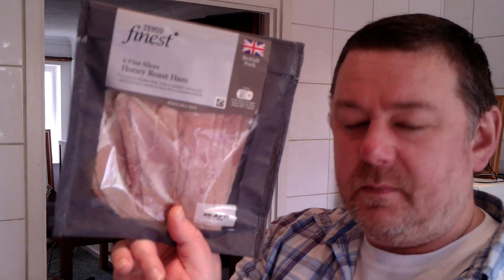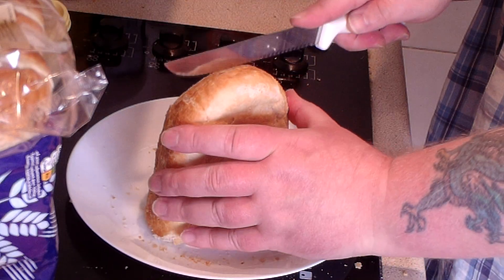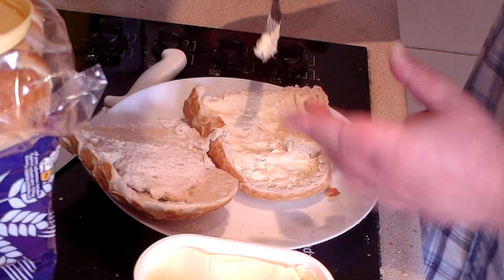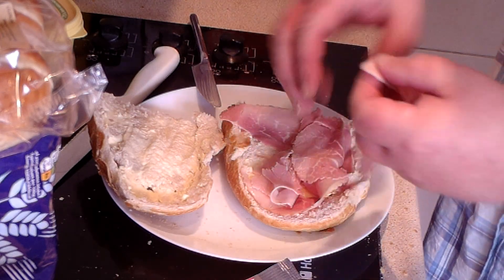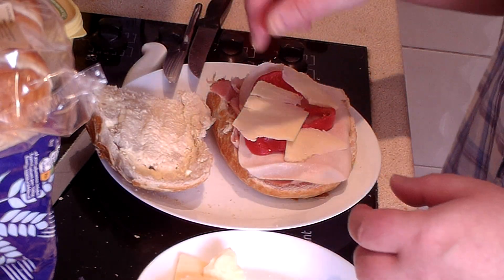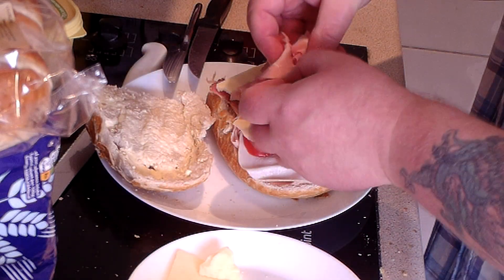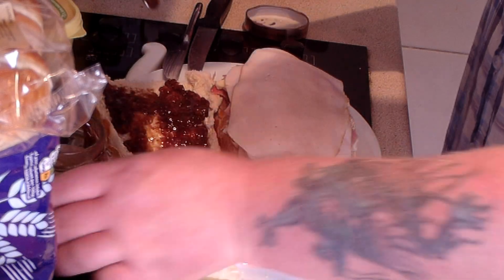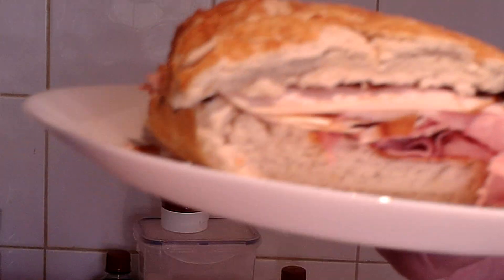Marks REmarks - Ham & Chicken Sandwich with Cheddar Cheese,Tomato & Branston Pickle on Tiger Bread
fresh tiger bread filled with mature cheese, sliced ham and chicken, smothered with Branston pickle